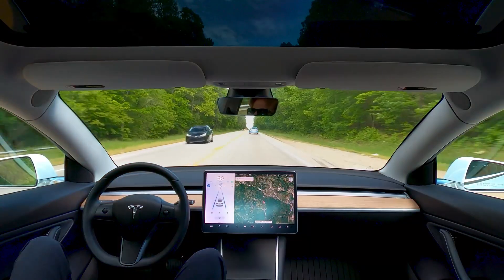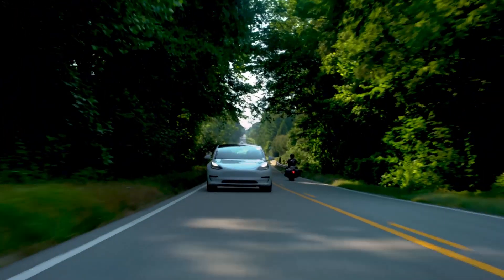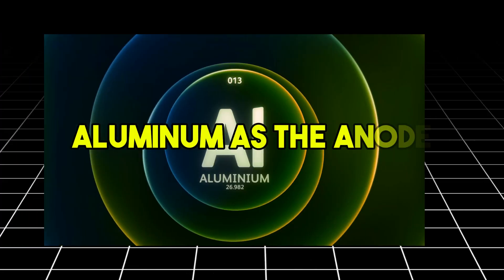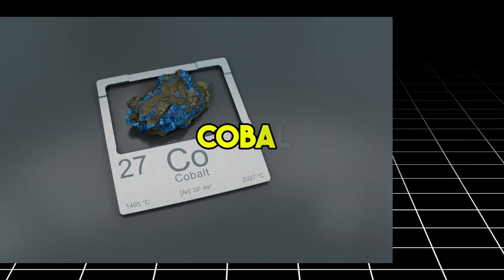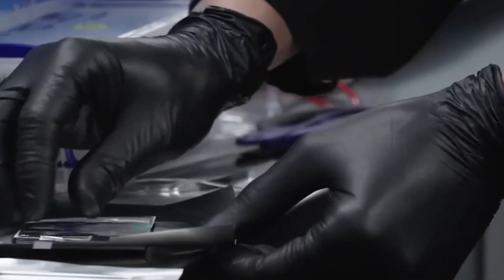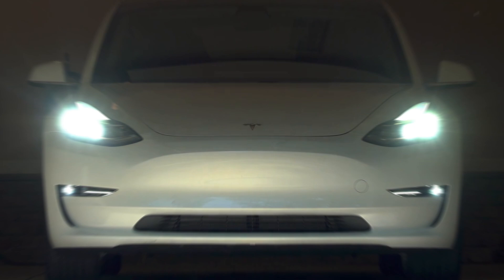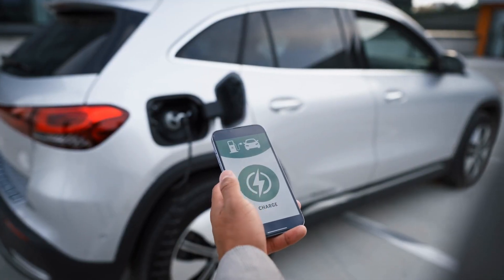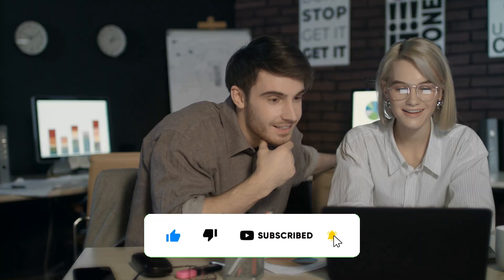Tesla's Aluminum ion Battery | Elon Musk Tesla News